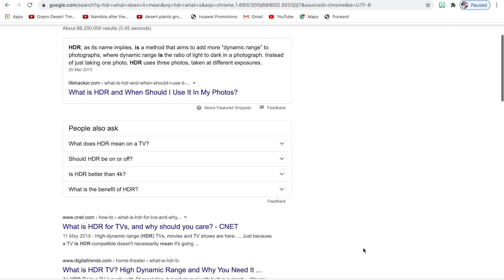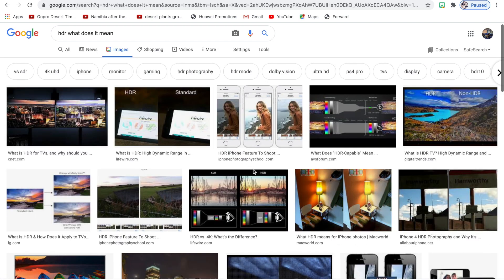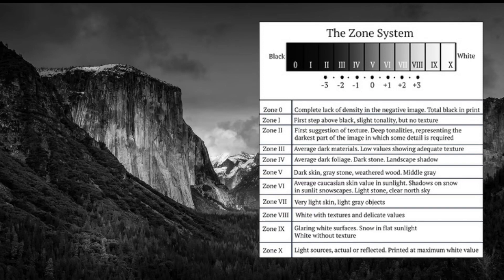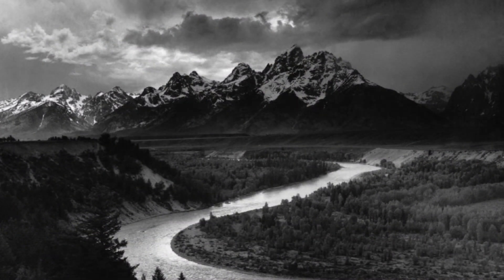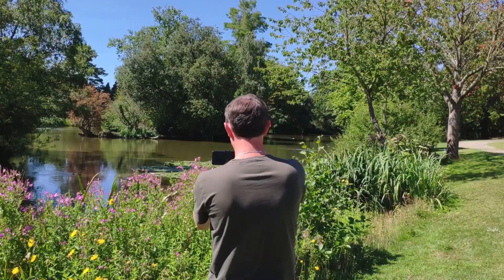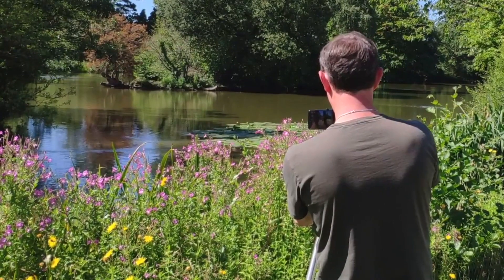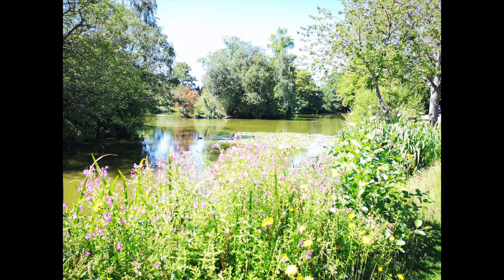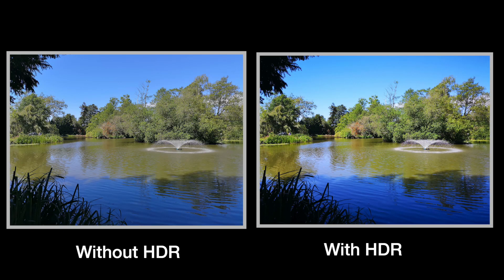Using HDR Mode for Stunning Photos | Mobile Photography Series | Three Discovery (2020)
Welcome back to our MobilePhotography Series - this incredible installment explain what HDR mode is & how it can be used to capture truly stunning photos. Who knew a smartphone camera could be this amazing?!

Even more Discovery:
Catch a daily live stream at 11am or 2pm -  three.co.uk